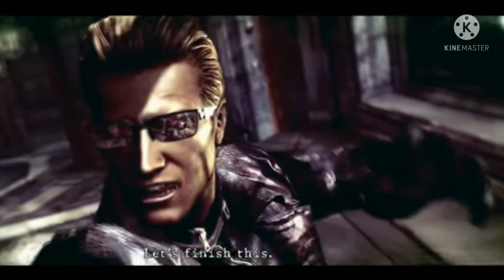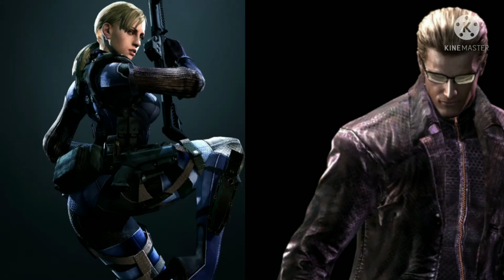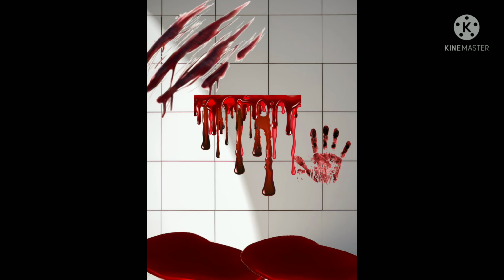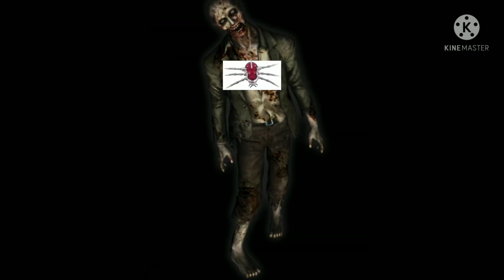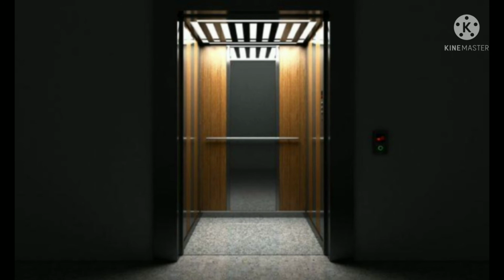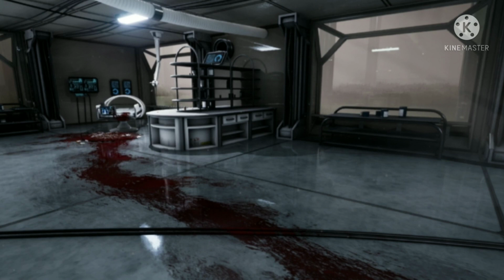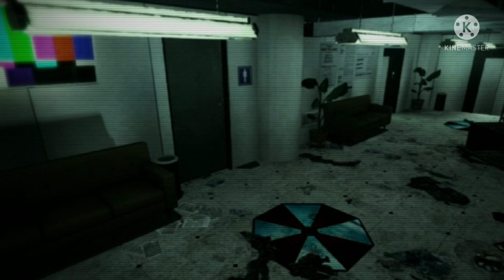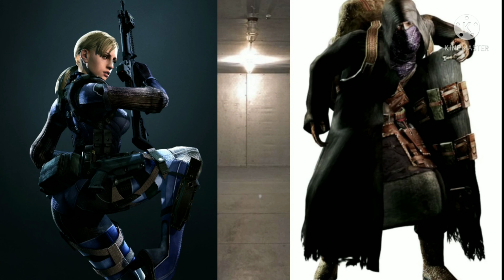Resident Evil Umbrella Corps (Season 1 Episode 1 "Pilot") (Series Premiere)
Plot: A man named Zander Perez investigates the weird disappearance of Umbrella Corp employee Abraham Jackson, while he enters the building of Umbrella Corp is realizes that not only there's more to this investigation but Zander notices that Claire Redfield and Jill Valentine are following the same investigation as well

Trivia: Today / this year marks the 25th anniversary of the Resident Evil franchise so happy anniversary